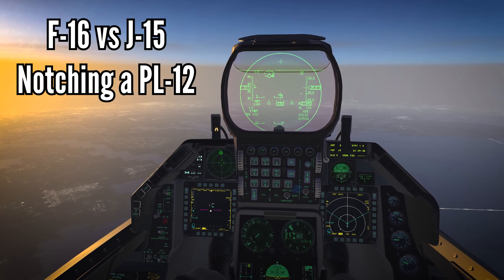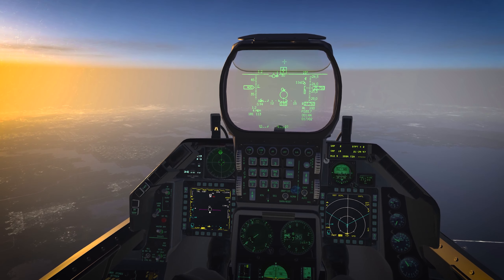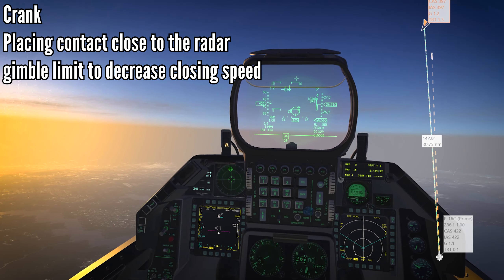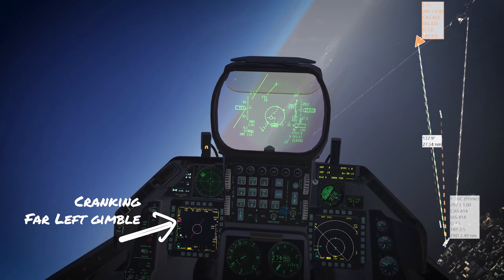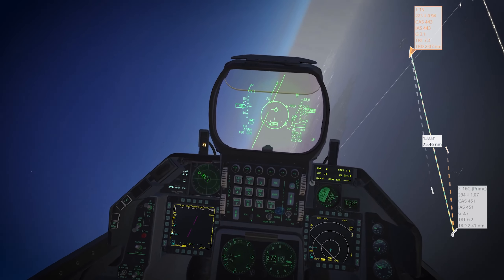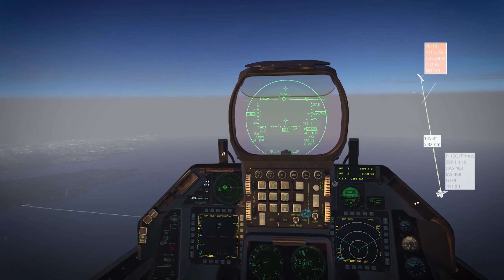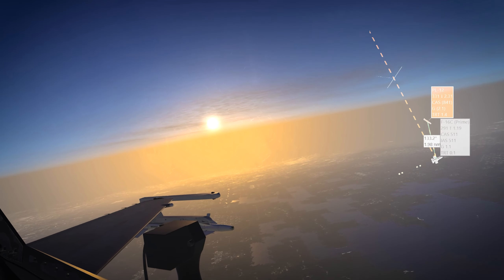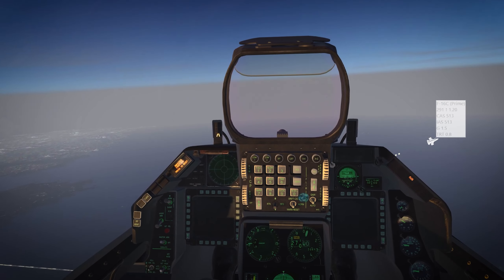Notching in Falcon BMS | Stop Notching Active Missiles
Don't make this mistake. Air to air missile notching will not get you far in Falcon BMS. Notching does not work as much as you may be used to.